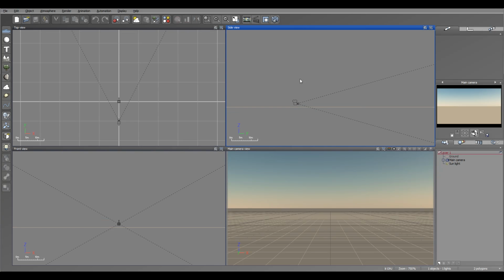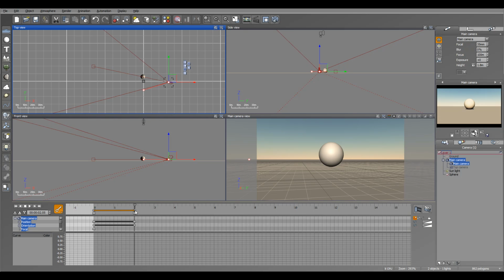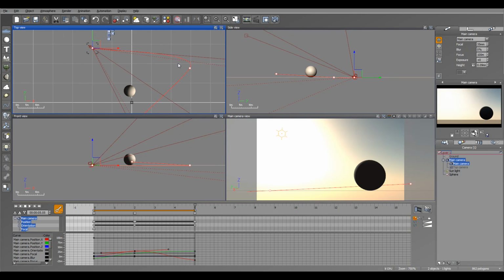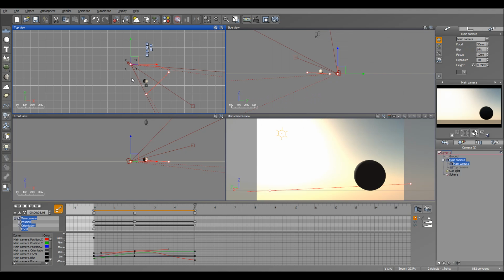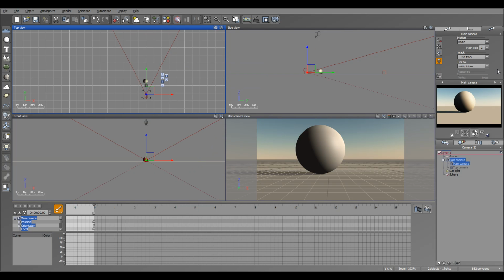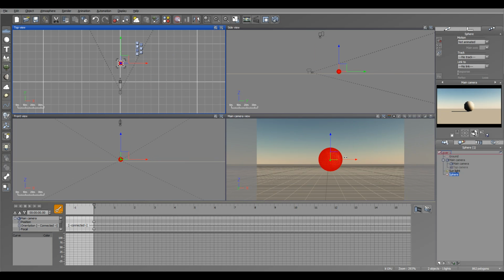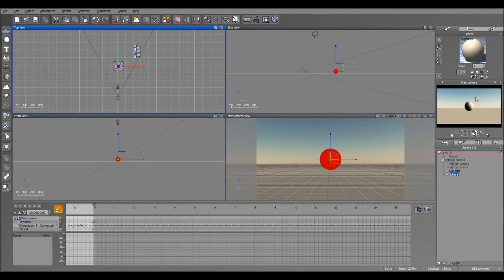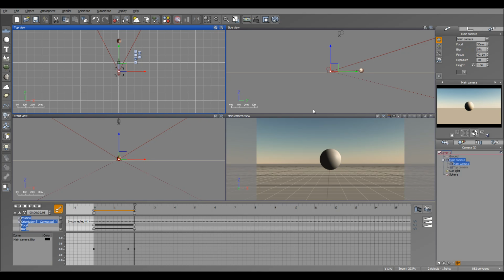Vue 11. Animating Camera .[DV11]